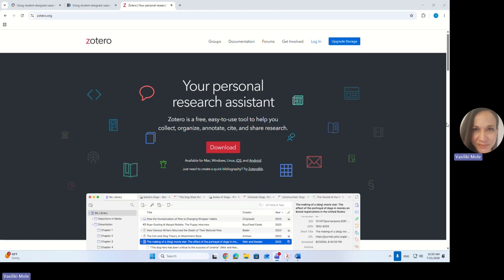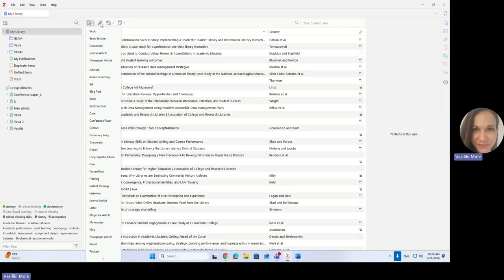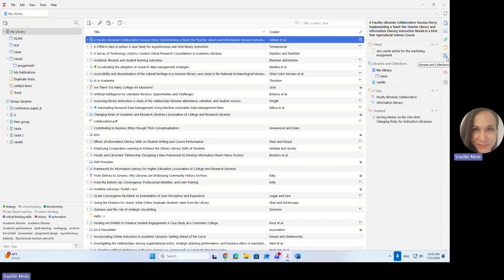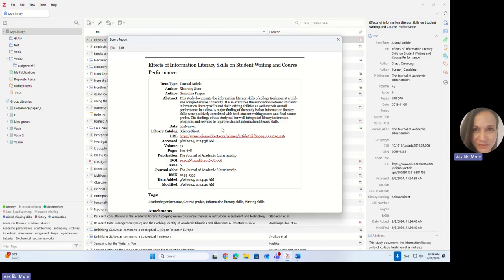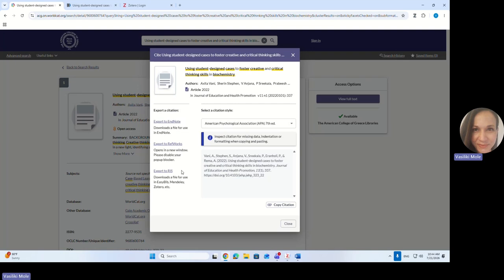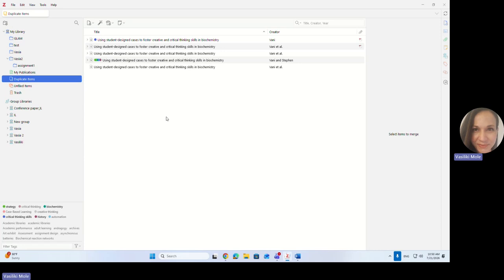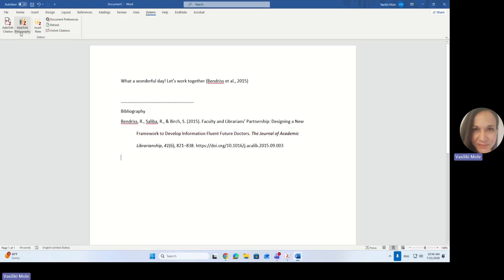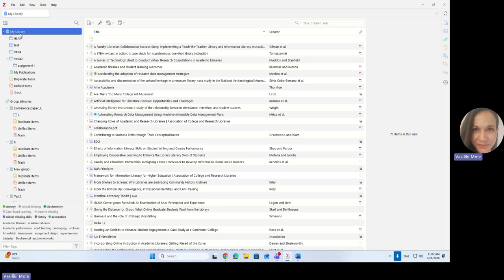The Zotero reference manager workshop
This workshop introduces Zotero, a powerful reference management tool that helps organize research, collect sources, and generate citations with ease.